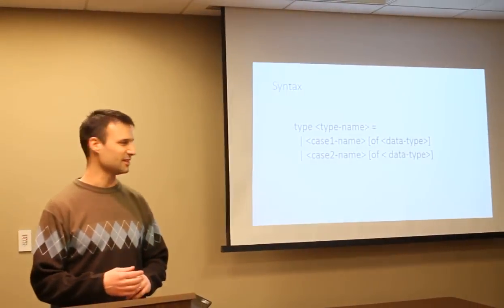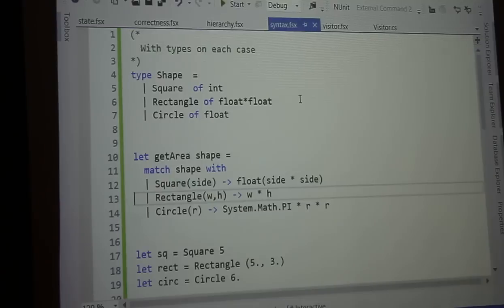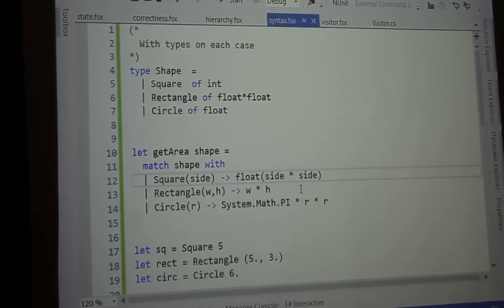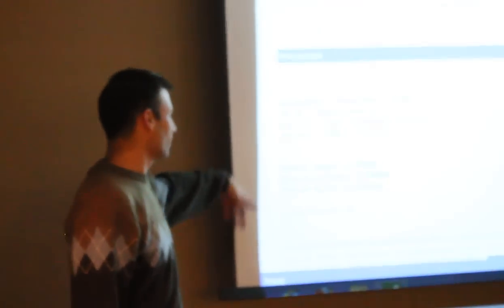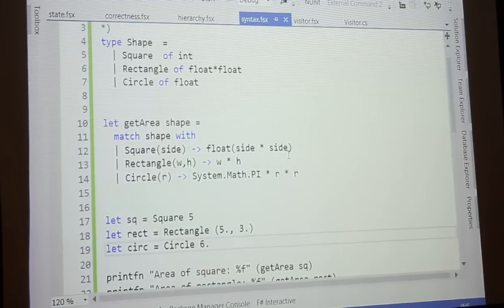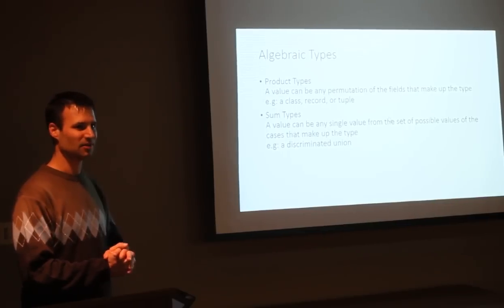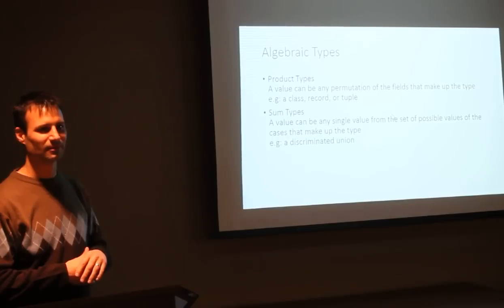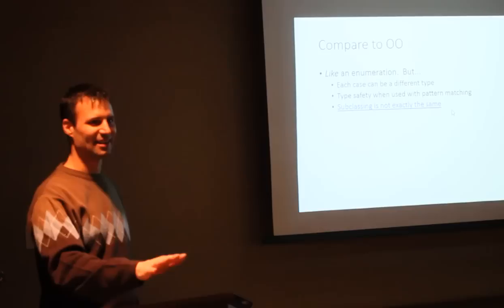Part 1: Mike Falanga speaks about Discriminated Unions at Cleveland F# SIG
F#'s Game Changer: Functional Data Types
In F# it's easy to combine diverse kinds of data into light-weight static types called Discriminated Unions. These types are easy to declare and easy to use with functional techniques like pattern matching and recursion. In many cases functional programs with Discriminated Unions are easier to write and maintain than comparable OOP programs would be. In this session we'll explore how to apply Discriminated Unions to challenging domains like logic programming and data mining.
Event Details

Presented By:
Richard Broida &
Mike Falanga

When:
3/28/2013 5:45 PM

Where:
Park Center II
6150 Oak Tree Blvd
Basement
Independence, Ohio 44131